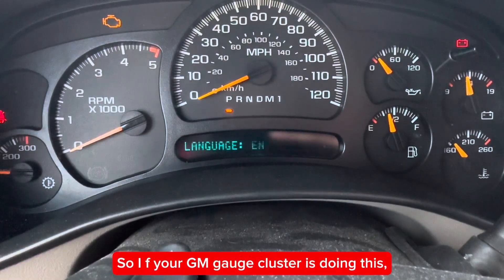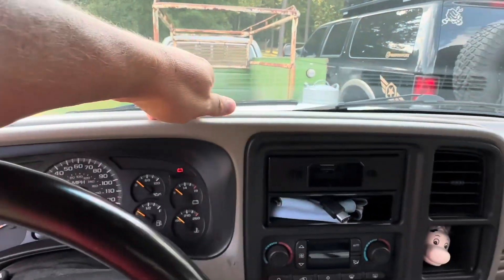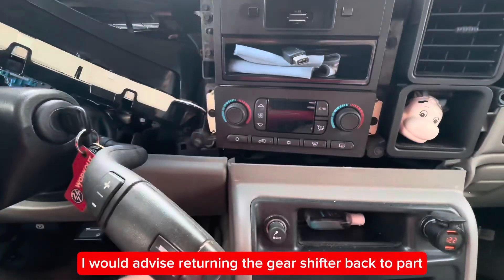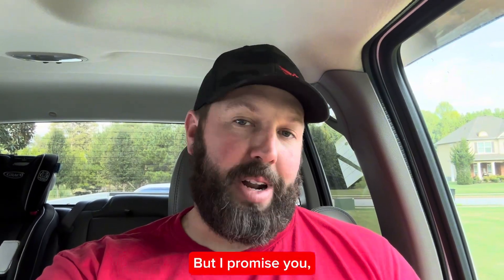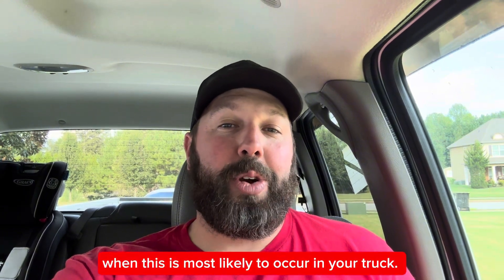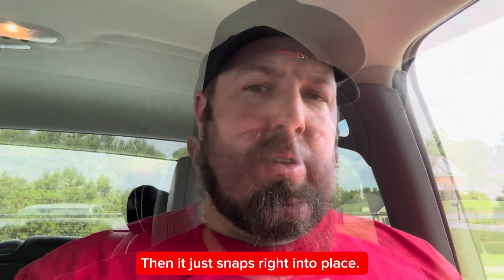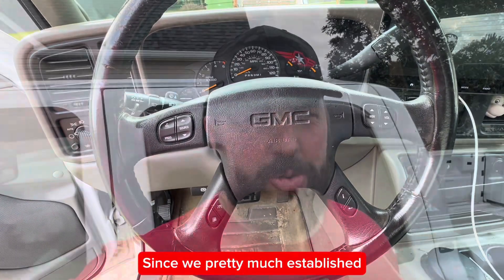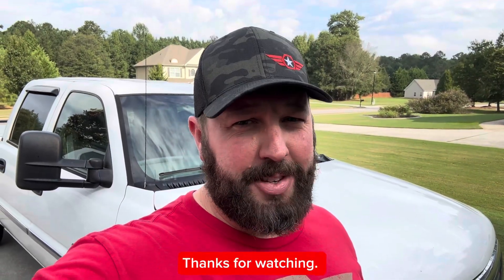GM Cluster Language Scrolling Fix… FREE!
If the Gauge Cluster Odometer in you in your GM vehicle wont stop scrolling through Language Settings, I'll show you how to FIX IT FOR FREE in about 10 minutes. The only tool needed is a 7mm socket.

The error is caused by the build up of static electricity in the gauge cluster circuit board. It generally happens to me when the truck is put on a jack or jack stands for service. This actually grounds the vehicle out. The vehicle is normally insulated from the ground by tires. I'm not sure exactly how this causes the issue, I just know it does from personal experience.

To discharge the static electricity, you just need to remove the gauge cluster, remove the rear cover, and run your hand across the back of the circuit board. As ridiculous as that sounds, it actually works. It costs you nothing but 10 minutes of your time, and saves you several hundred dollars.